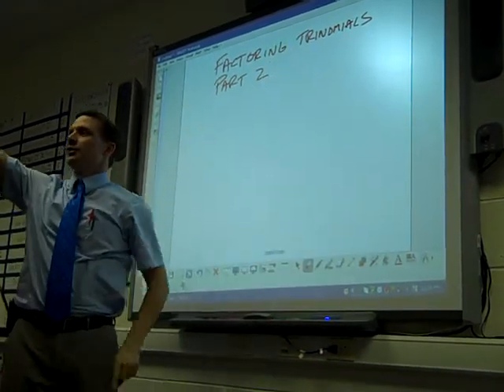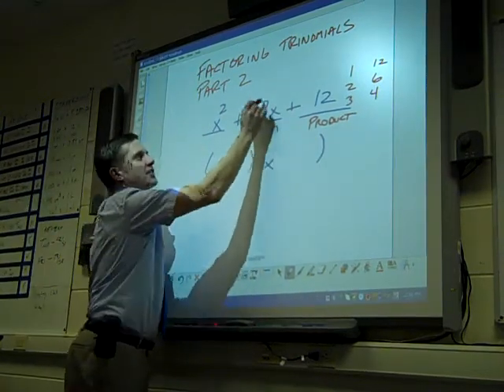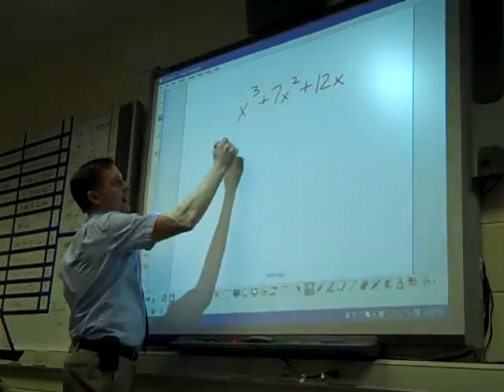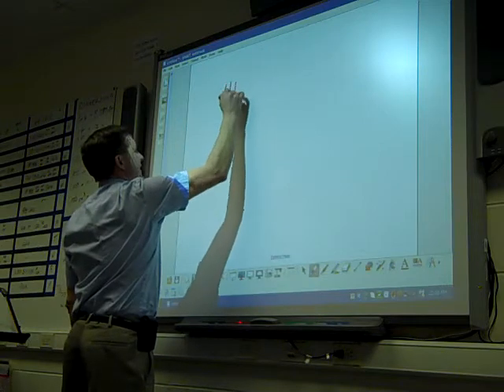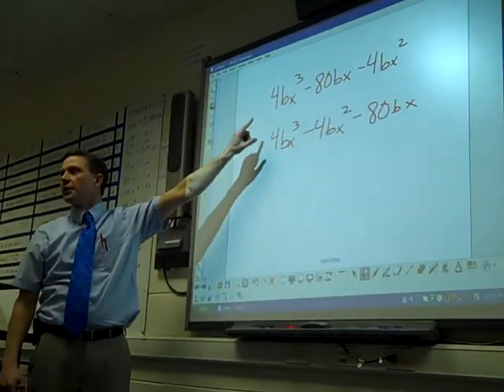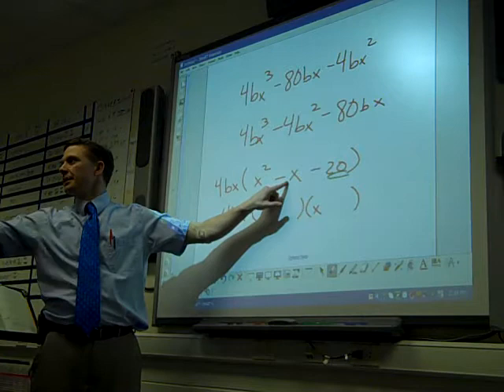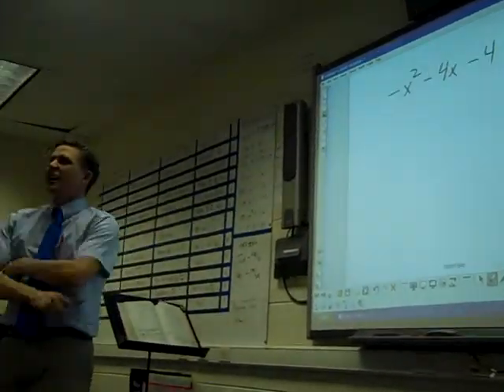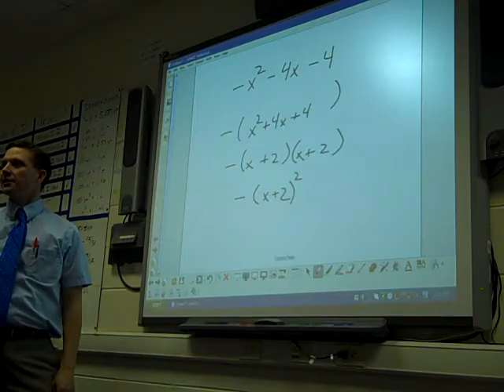Factoring Trinomials -- Juda Math - Algebra 1 Lesson 69 Video 2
Lesson on how to factor quadratic equations into binomials
Algebra 1 Lesson 69 Video 2